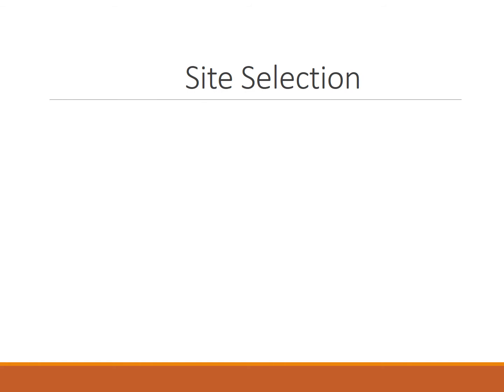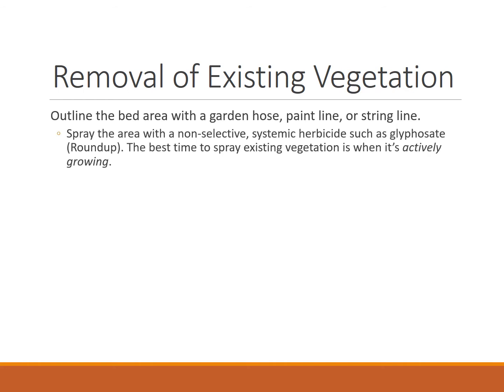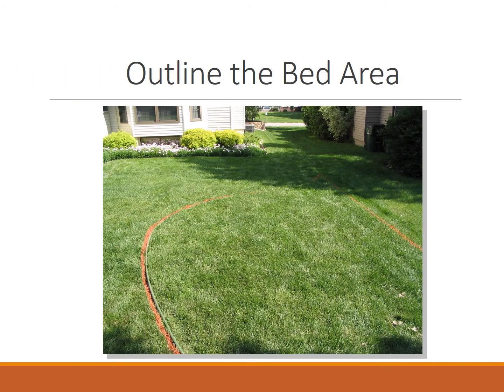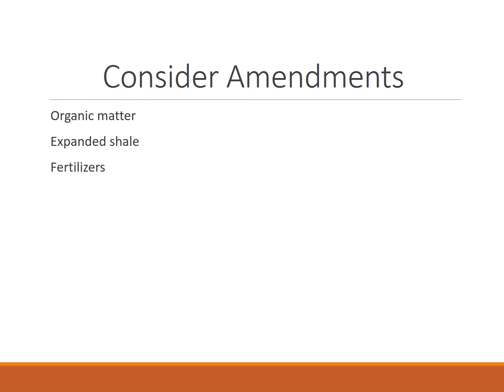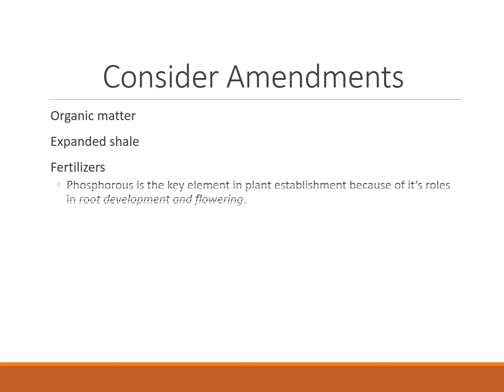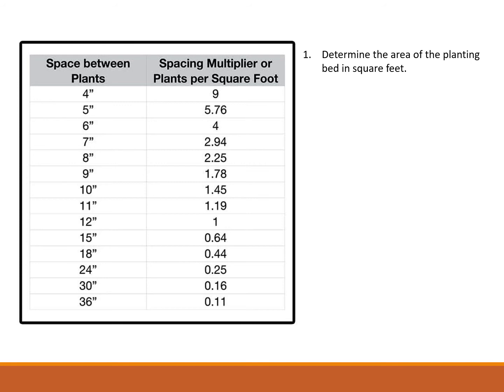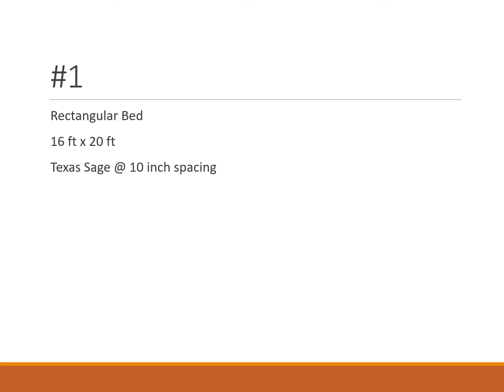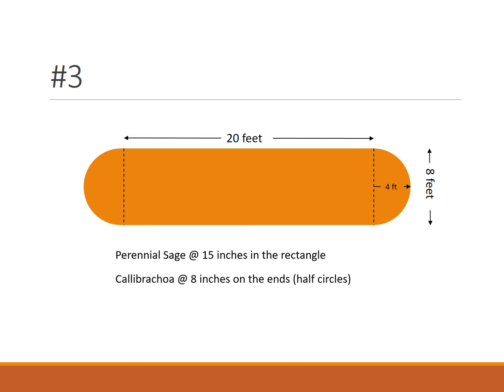Color in the Landscape Part 2 of 2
Color in the Landscape Part 2 of 2 describes the construction of a raised planting bed, addition of soil amendments, and the use of a plant spacing guide.